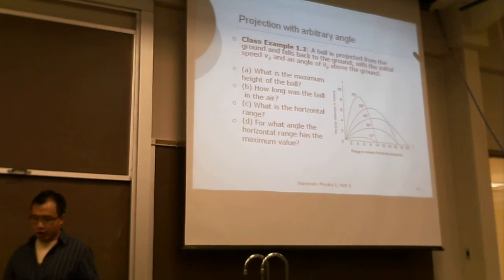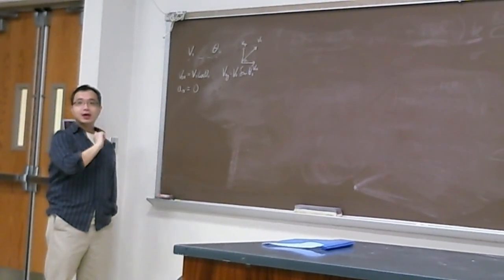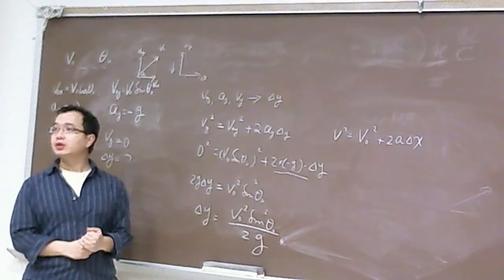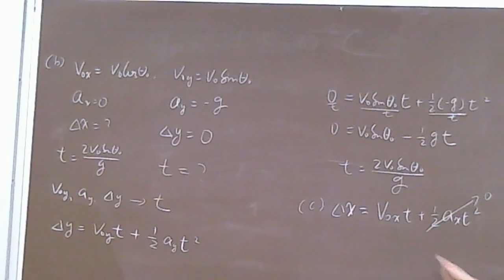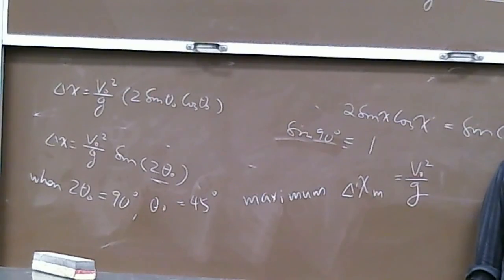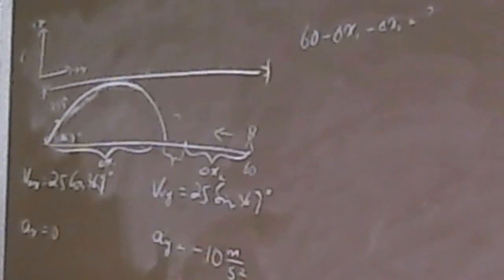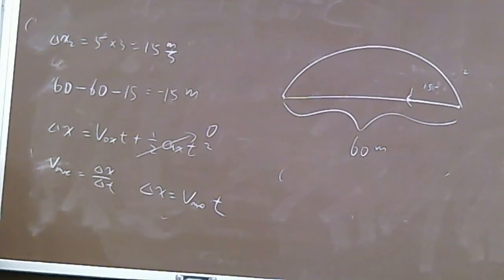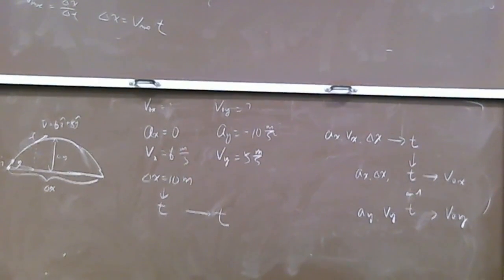lou's lecture jan 25 bad audio